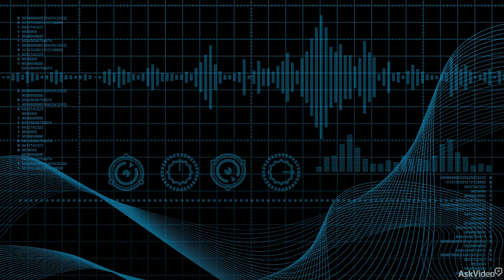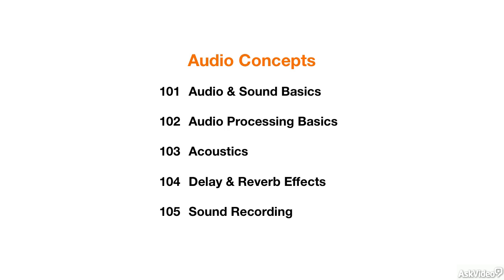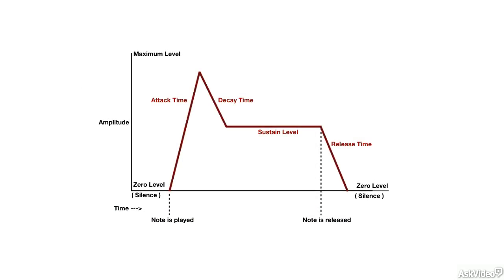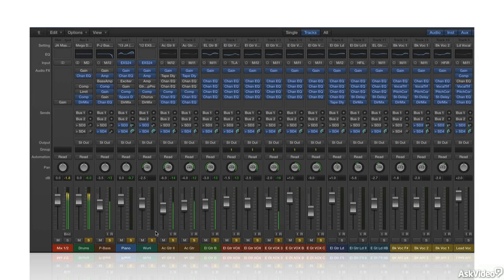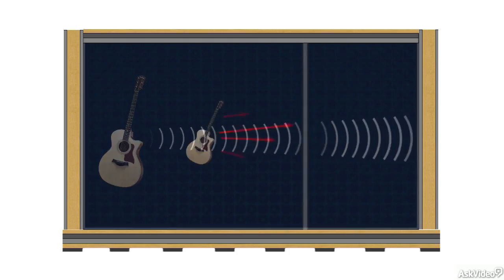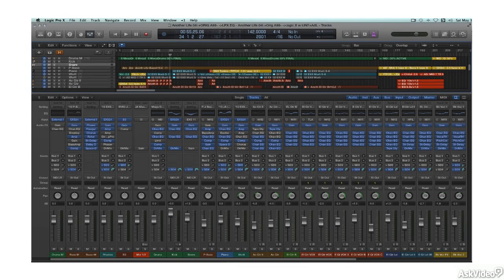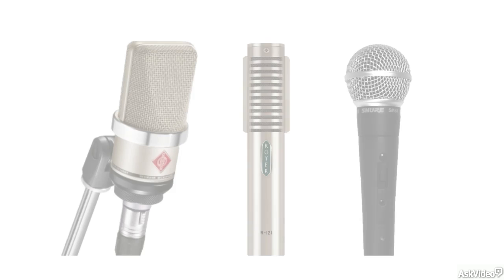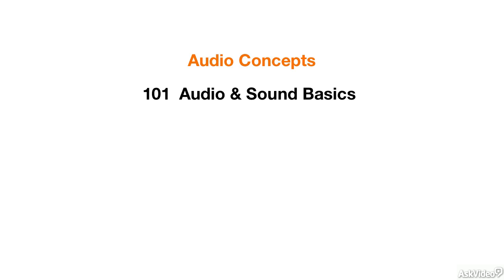Audio Concepts 101: Audio Sound Basics - 1. Introduction to the Audio Concepts Series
Audio Concepts 101: Audio & Sound Basics by Joe Albano
Video 1 of 15 for Audio Concepts 101: Audio & Sound Basics

This first course in our Audio Concepts series, is all about the basics of sound and audio. It touches on all the concepts and terminology that audio pros need to know as they dive into into typical, everyday studio activities. This includes the physical properties of sound waves: Amplitude, Frequency and Waveshape which are the elements of sound that are creatively manipulated in recording and mixing.

It also covers sound measurements and demystifies the terminology and acronyms you see in plug-in graphs and mixers, like Hz, kHz, dB and dBfs, that help us find just the right settings for particular tasks. Theres even a section on how our human hearing works. This is the basis for understanding the psychoacoustic perceptions that underpin many classic studio techniques and effects. Then theres a very brief but serious look at hearing protection which is a very important but often overlooked topic.

So if your looking for a truly deep sound education", tune into this course and the four other courses in our Audio Concepts series!